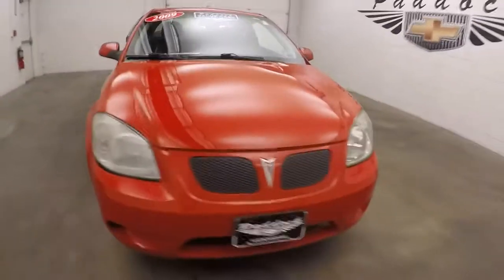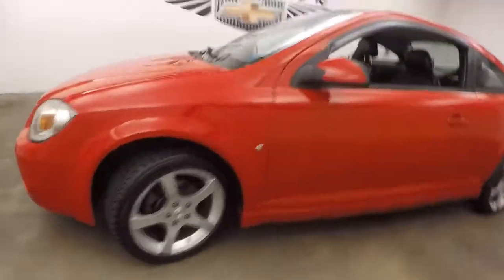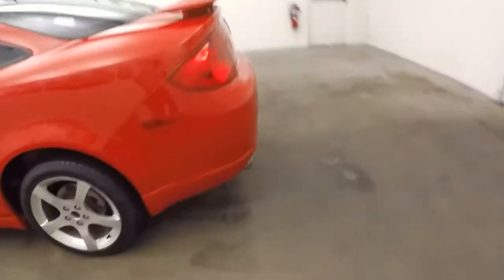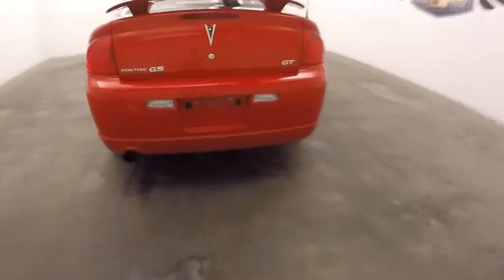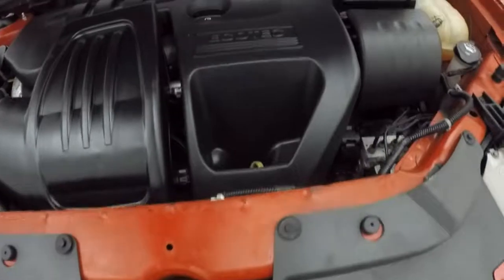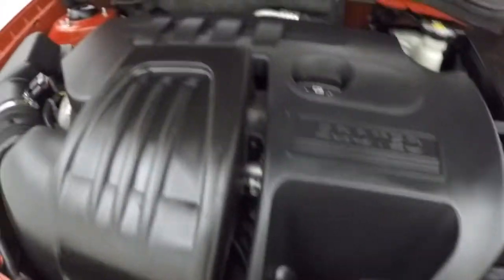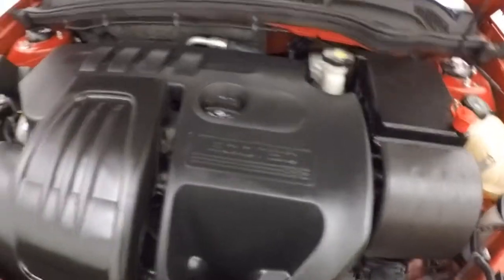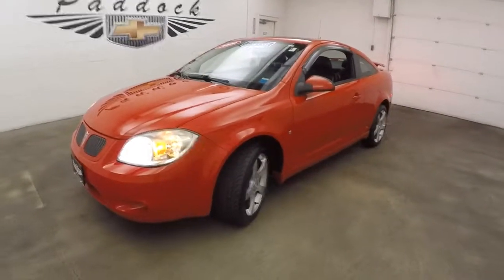72019A Used Pontiac G5